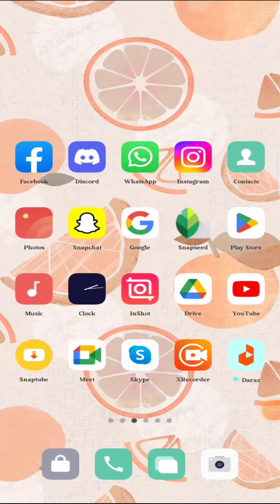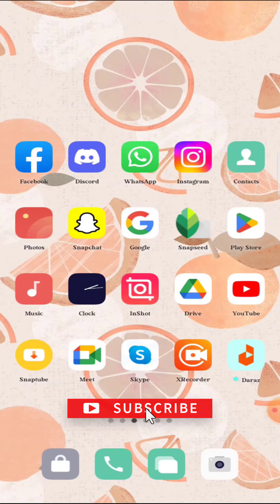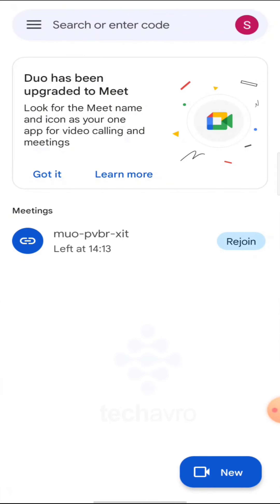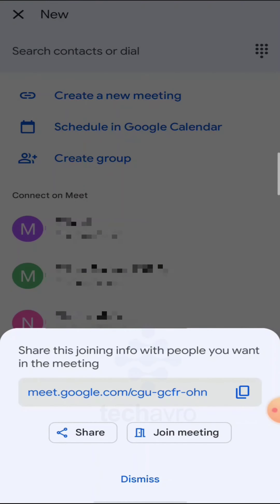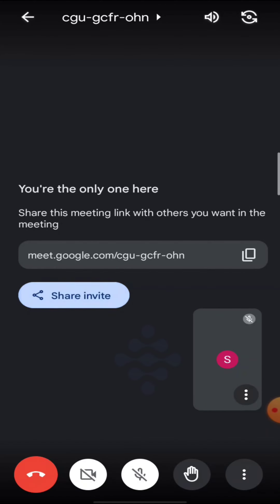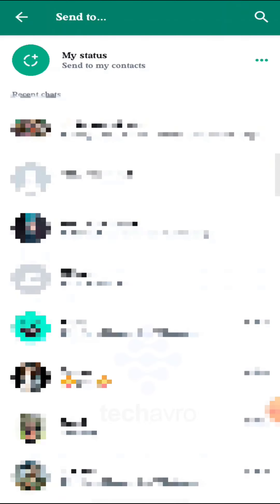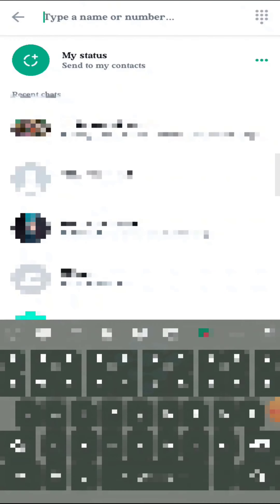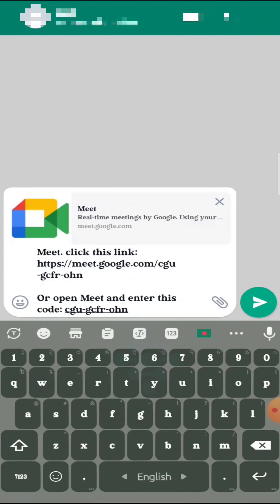How to Send Google Meet Link in WhatsApp 2025 [New Method] Step-by-Step Tutorial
Learn how to easily share your Google Meet link through WhatsApp in this step-by-step tutorial. Whether you're organizing a virtual meeting, online class, or just want to connect with friends and family, this guide will show you the quickest way to send your Google Meet link through WhatsApp. Don't miss out on important video calls or collaborations—master this simple process today!